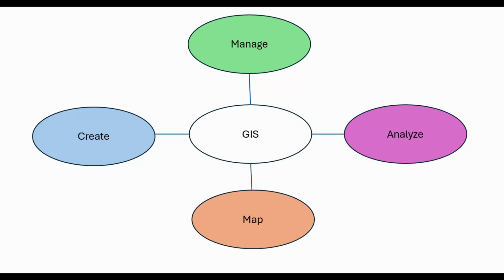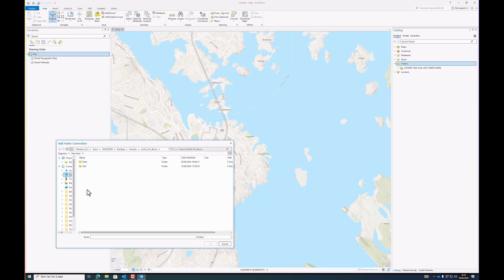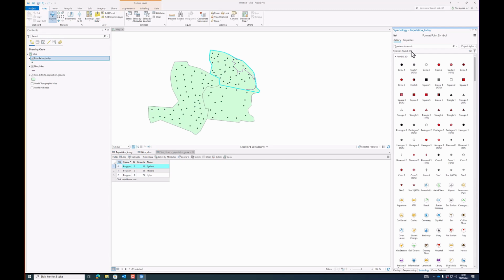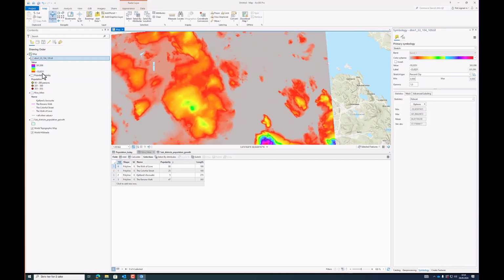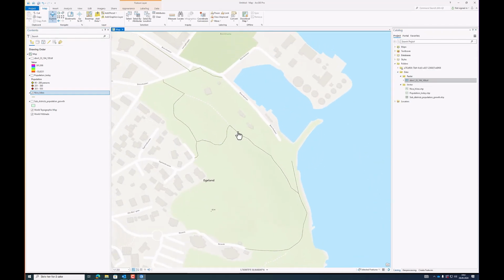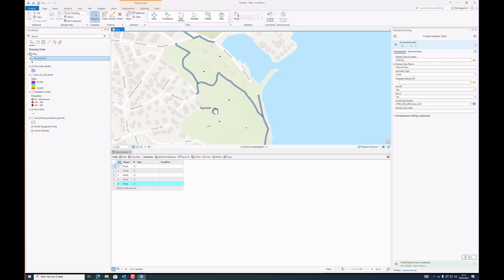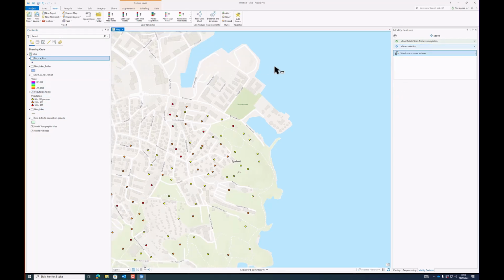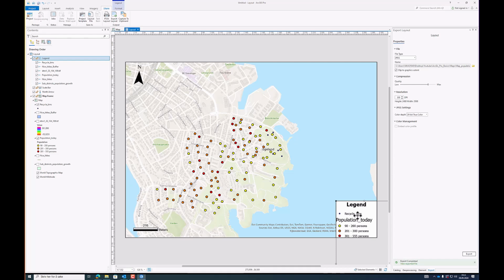ArcGis Pro Beginner tutorial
This beginner tutorial in ArcGis Pro gives an introduction to some basic GIS terminology before going over to showing the basics you need to get starting with ArcGis Pro.

Timestamps:
00:00 Introduction
00:16 What is GIS?
00:48 Spatial data
00:58 Two main types of spatial data - vector and raster data
01:49 What are layers?
02:07 What are features?
02:21 What are attributes?
02:58 Features vs attributes
03:14 ArcGis Pro - starting with an empty project
03:26 Create a new map
04:35 Specify coordinate reference system for the map
05:39 The Catalog Pane
06:04 Access existing data from connected folders
08:12 Exploring our data
11:51 Symbolizing our vector data
17:55 Symbolizing raster data
19:57 Calculate length of line features
22:31 Calculate area for polygon features
24:42 Geoprocessing - create a buffer for your features
27:50 Create your own data
33:25 Edit your data
37:01 How to create maps for exporting